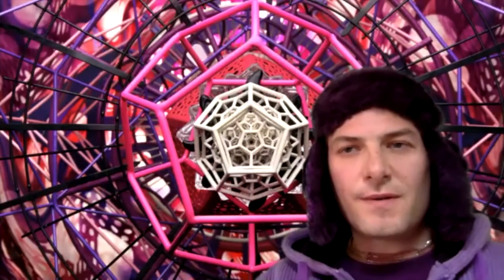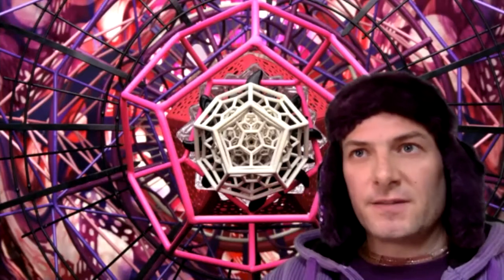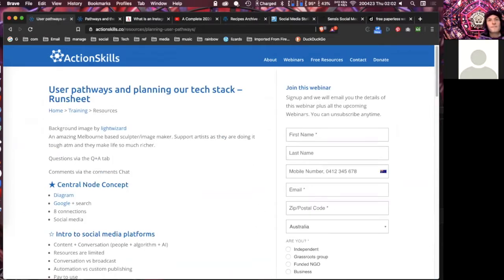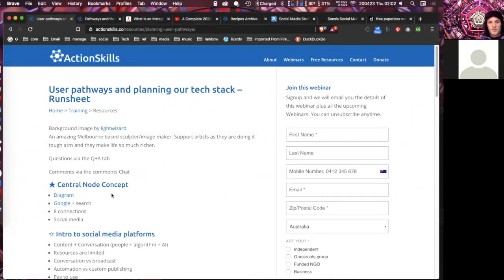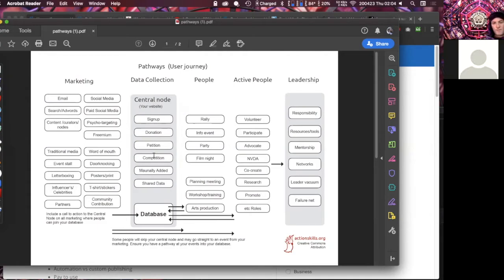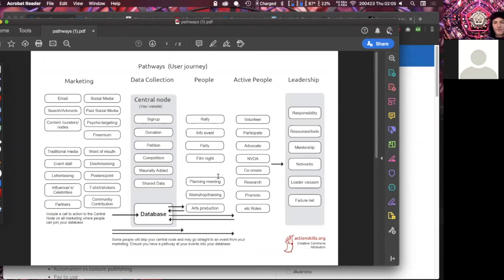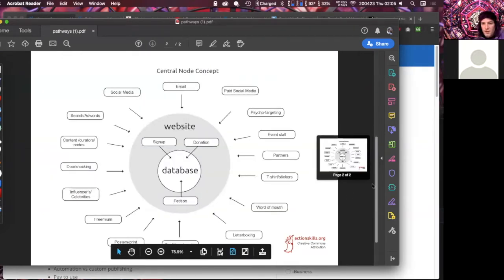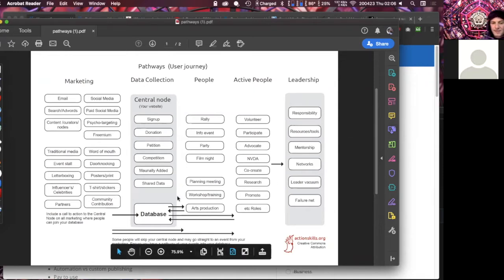NFP User pathways and planning our tech stack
Digital campaigning tools for Not for Profit and grass roots campaigners

✩ Central Node Concept
• 8 connections

✩ Intro to social media platforms
• Content + Conversation (people + algorithm + AI)
• Resources are limited
• Conversation vs broadcast
• Automation vs custom publishing
• Pay to use
• You don’t own it
• No experts – learning – opportunities for savvy –
• Early adaptor vs cheap paint
• Track

✩ Choosing your social media platforms
• What platforms do your audience use
• How do they use their platforms – insta party example
• How do influencers use it
• What works for your content
• Keen vollunteers and/or access to influencers
• Social Media Statistics

✩Assets Plan – Tech Stack

✩ Website planning – Brief
• Do not continue without a brief – don’t brief without clear goals (strategy)
• Lost in communication
• Complexities and blowouts
• Visiting a doctor vs Remember it is called a brief
• Technical (functionality)
• Style (design, communication)
• Dvize brief

✩ Prototyping

✩ Agile
Go fast – it is not final
Test and refine

✩ Defining ongoing roles and tasks
• Boundaries + mental health
• Plan to scale (conversation / content)
• Recruit vollies or funding for paid positions
• Identify gaps for prioritisation

✩ Building online community
• Culture – guidelines – roles
• Community manager(s)
• Seeding
• Manage trolls
• Empowering brand advocates

PAY WHAT YOU FEEL
I have made these webinars and resources free as I believe in the need to support grassroots activists and apply alternatives to a capitalist based user pays approach. By supporting me, you make these initiatives more viable in the future: